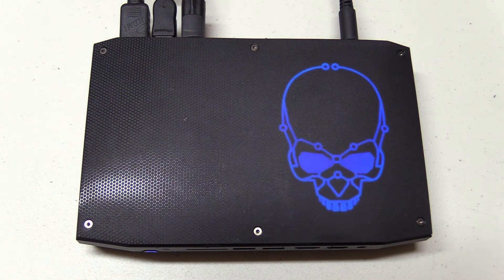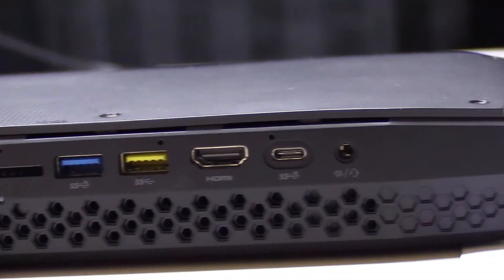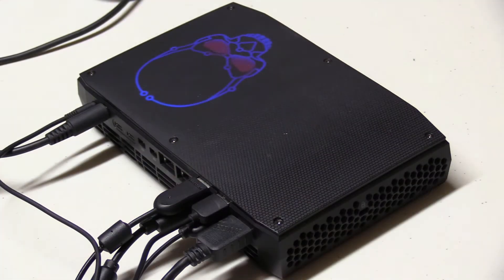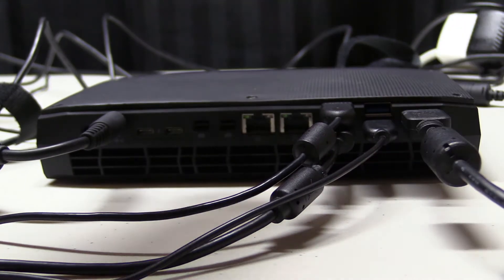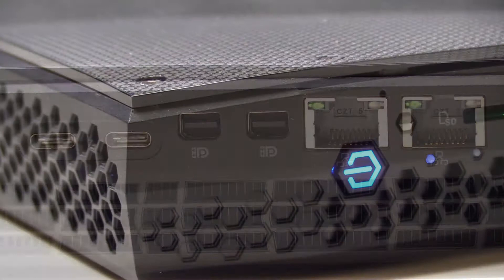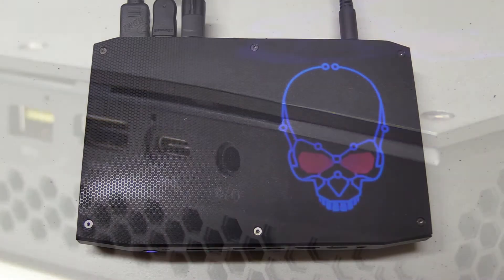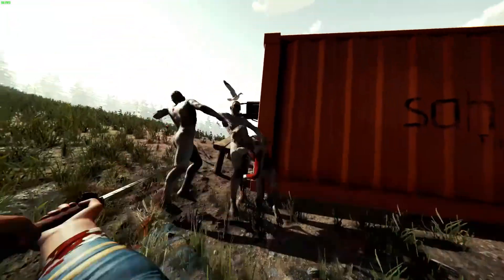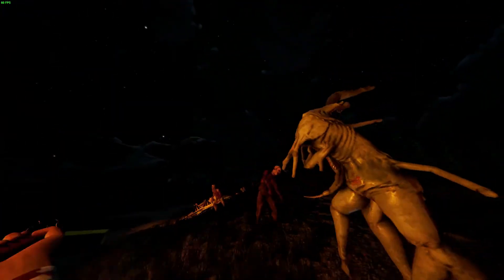Intel Hades Canyon NUC Review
KevyBird chats about the uses and features of the Intel Hades Canyon Next Unit of Computing (NUC). He uses The Forest to show off the graphics this NUC provides.